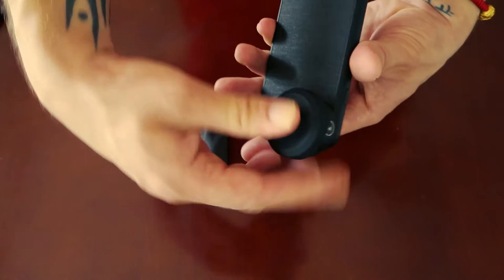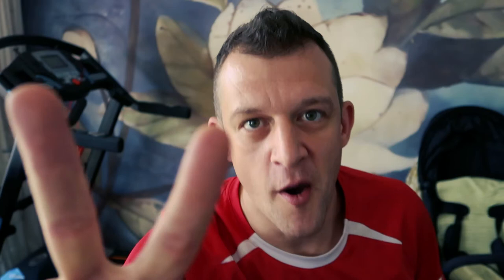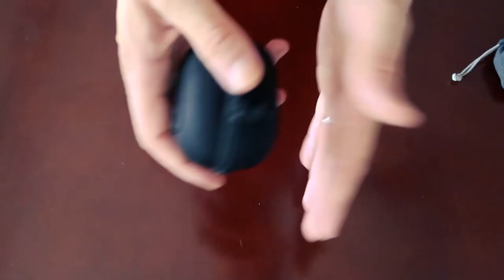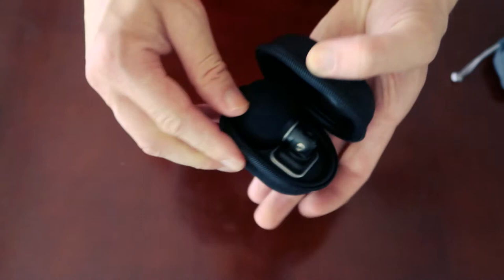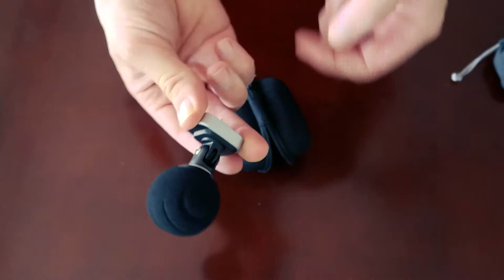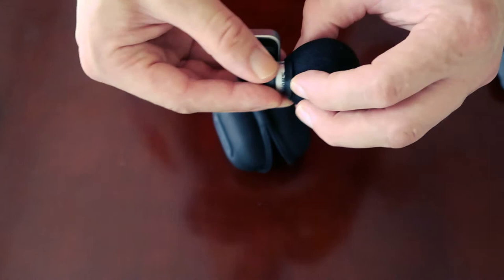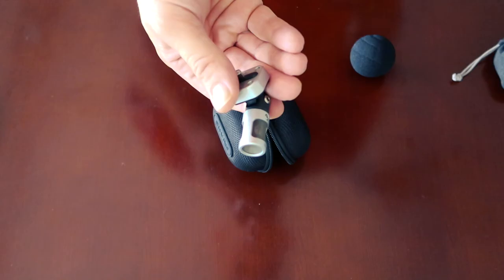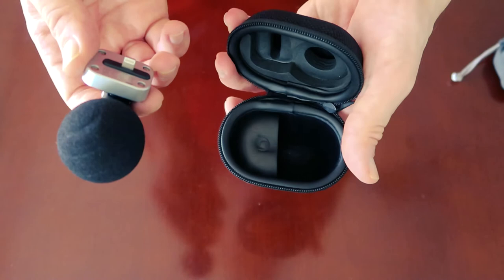3 Essential Iphone Vlogging Accessories that you need in your life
3 Essential Iphone Vlogging Accessories that you need in your life

So today (a day late I might add due to upload problems) I changed from the video I planned to make and made a spur of the moment lens about the best three accessories you need in your life for vlogging with a cell/mobile phone. More specifically an Iphone. Apart from the obvious Gorilla Pod or selfie stick, in my opinion you definately need A Moment wide angle lens with the Moment lens case for your Iphone. A Shure MV88 lightning connector condenser mic & a neck mount for the Iphone. Trust me these three accessories are game changers when it comes to vloggging with an Iphone or vlogging with a cell phone.